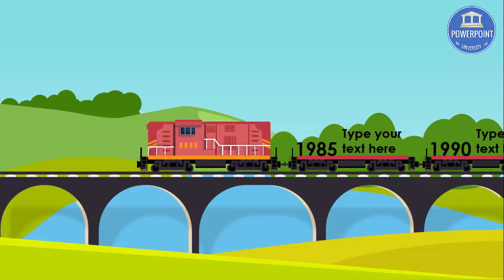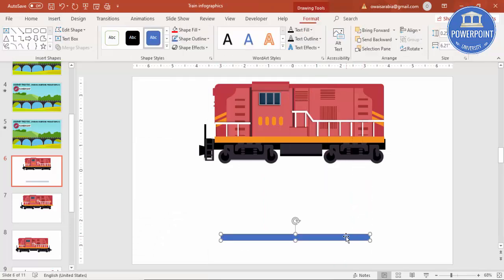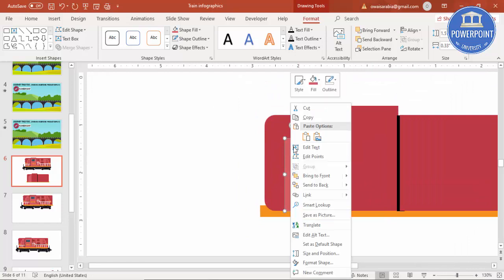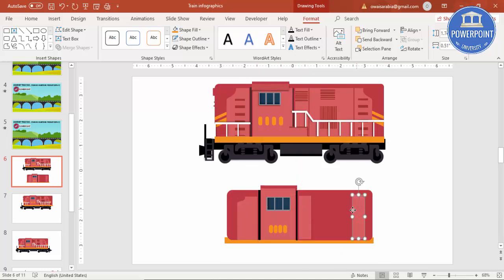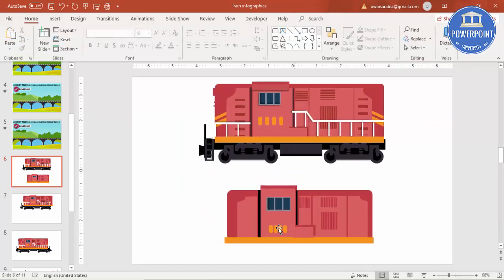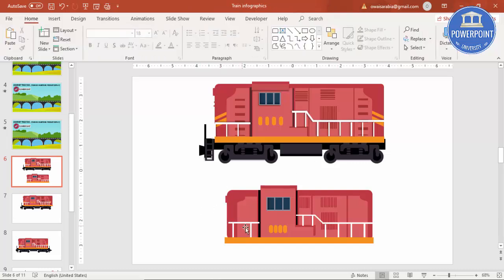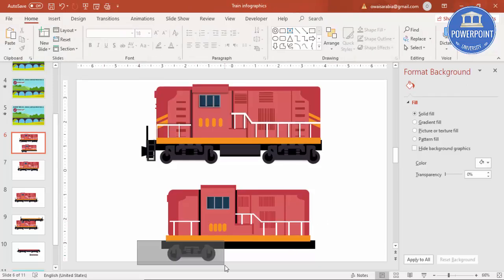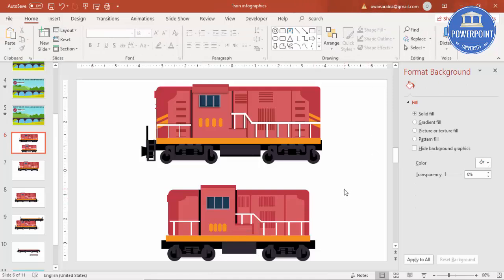Animated Timelines, Milestones, Product catalog, Photo album slide design in PowerPoint/Train design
[Download link provided below]:
THE NEXT LEVEL OF POWERPOINT IS HERE. You must have seen so many slides on Timelines, milestones, Roadmap, Product catalog, photo album, etc. however this tutorial is completely different from others. I have included fun, creativity, innovative thinking into this slide. This slide will simple awestruck your audience.

Modern designs
Creative templates
Easy Editing
Business Slides
Corporate Slides
PowerPoint diagrams
Professional designs
PowerPoint infographics
Popular slides